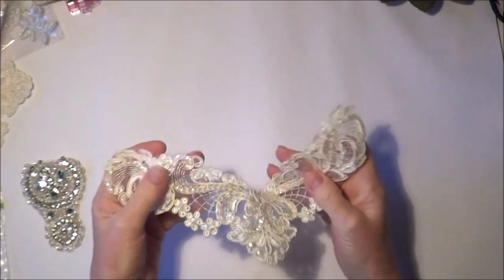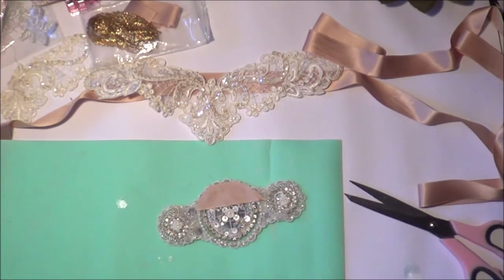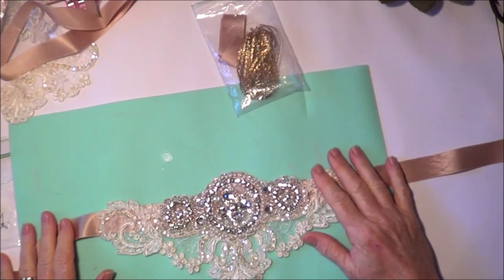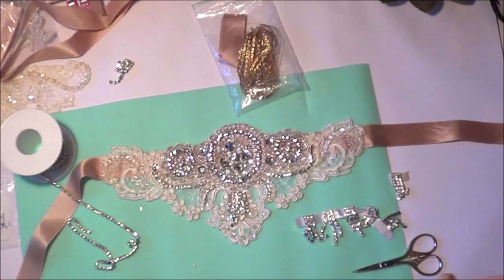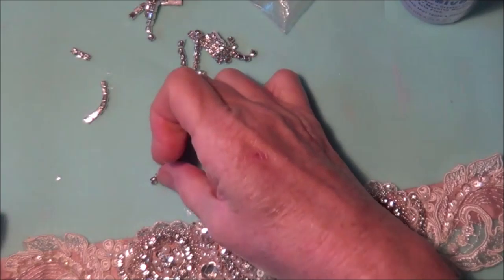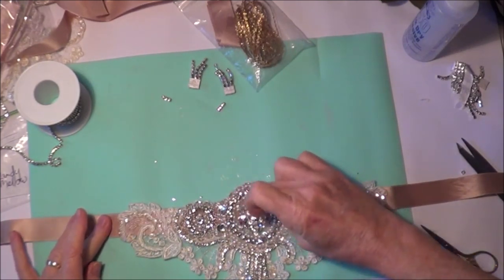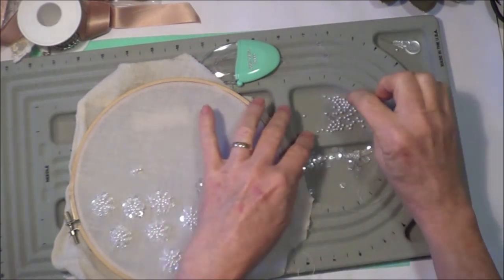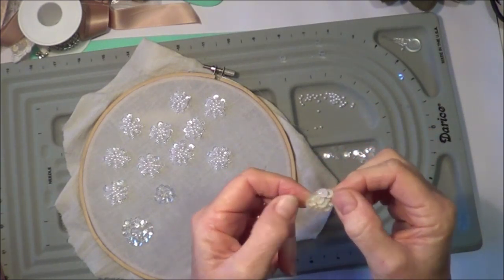Vintage Style Dressform Choker and Flower Tutorials with Crafty Me Shop Laces and Trims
Thank you ever so much for taking the time to craft with me, the beautiful appliques, sequins and beads are from Crafty Me Shop Facebook Store

My apologies for the extra bright photos inserted in this video, the word overlay in movie maker (which I don't normally use) must have done that as they looked fine before I uploaded the video :/